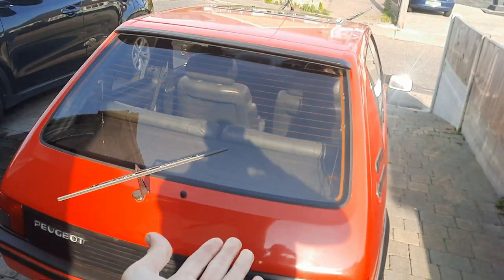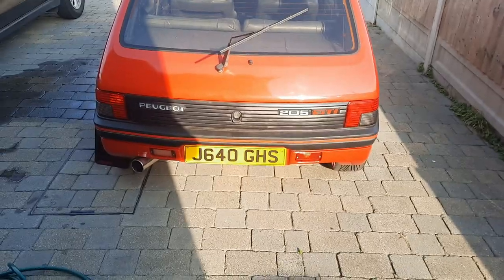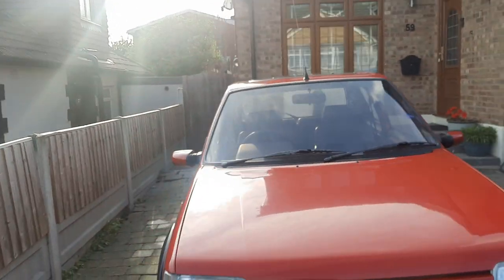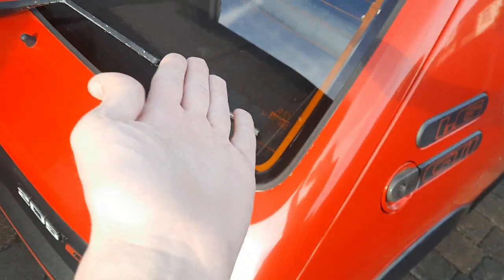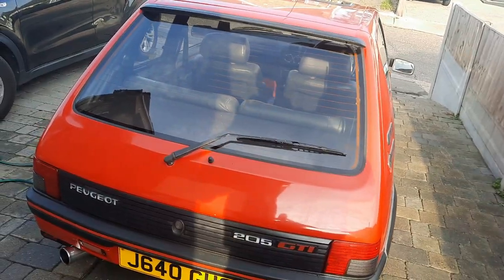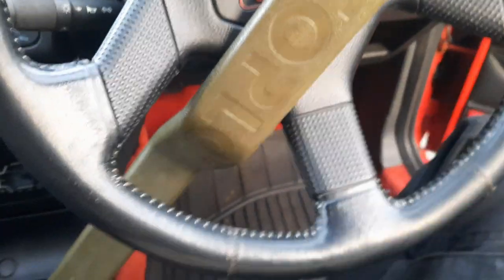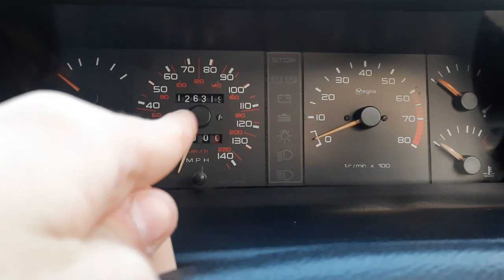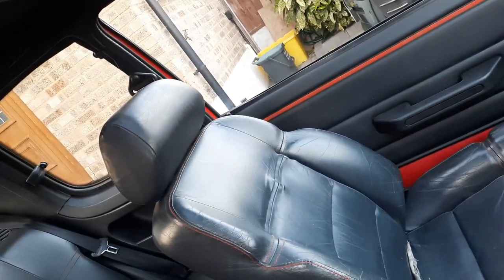Cleaning my new Peugeot 205 GTI 1.6